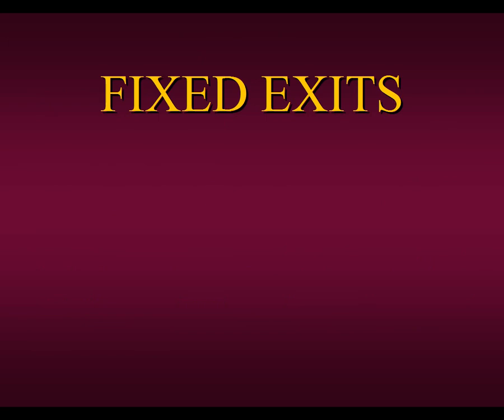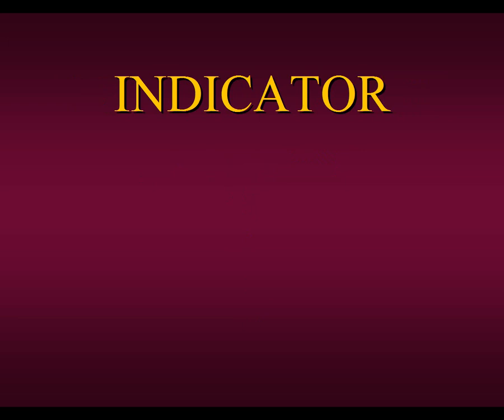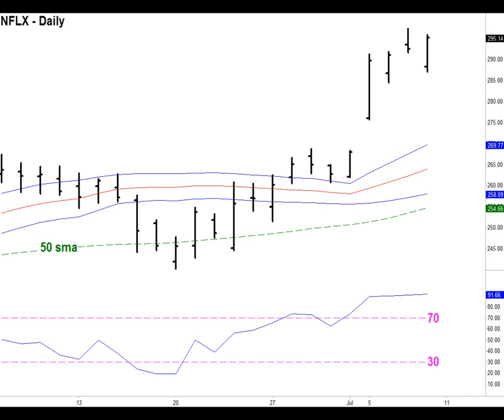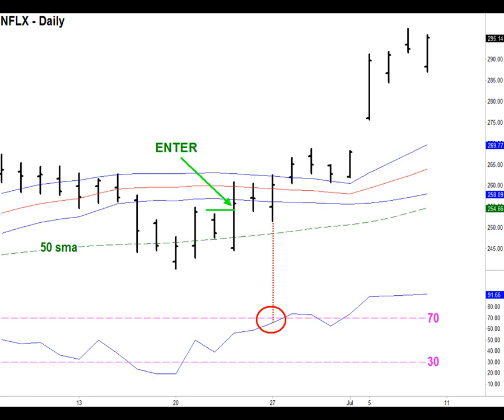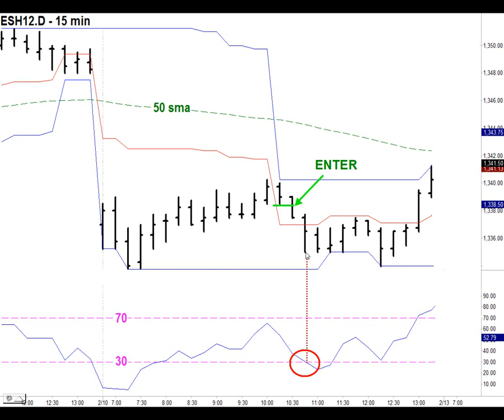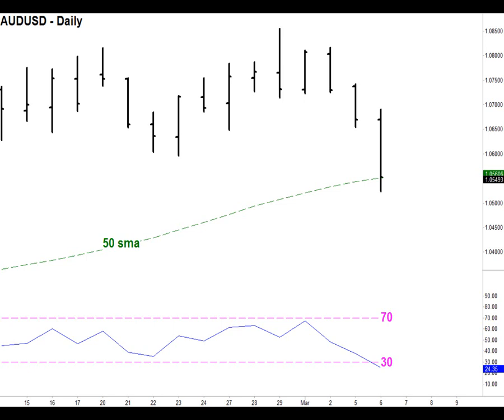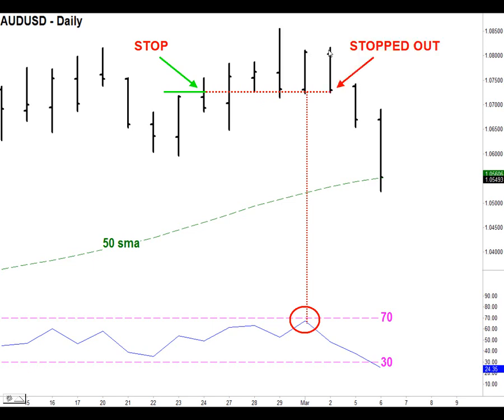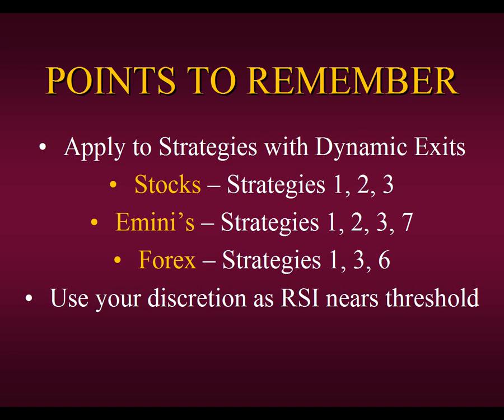3 A New Breakeven Stop